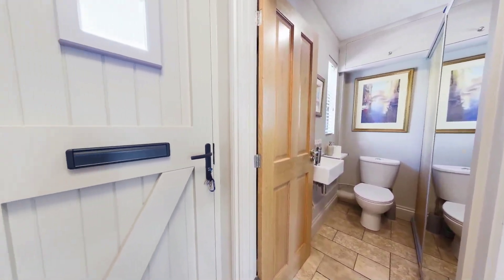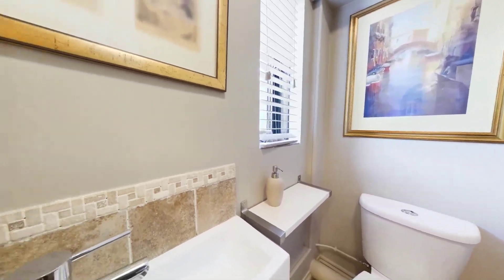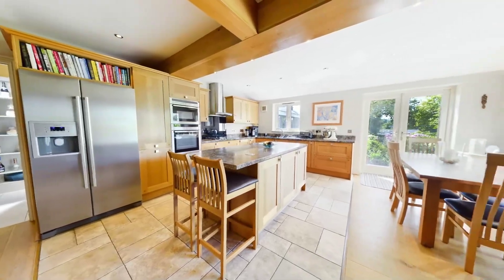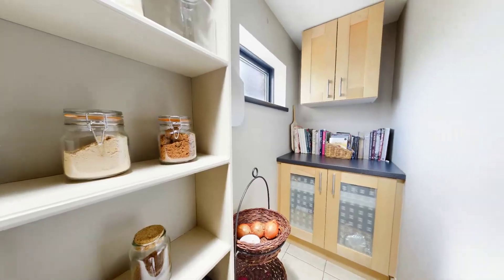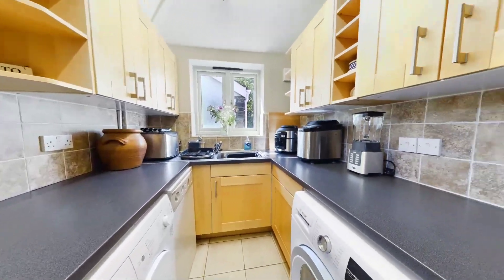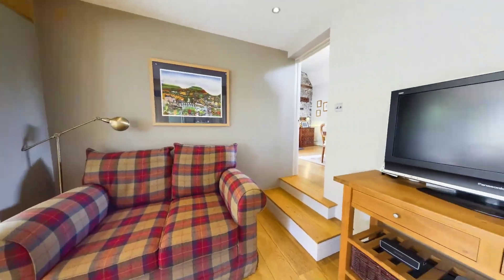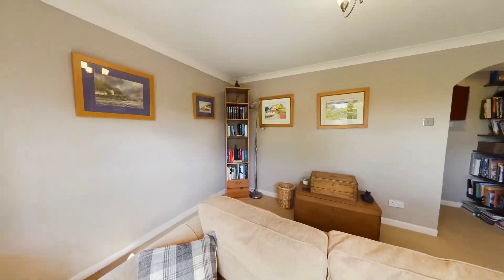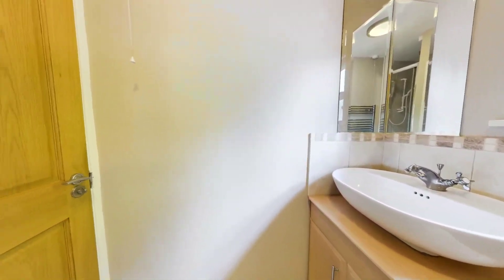For Sale: our property walk-through of a four bedroom house in Llanbedr, AB361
This unusual four bedroomed detached period residence presents with a modest frontage which belies its considerable and extensive, modern interior.  Sitting alongside a village lane in the popular setting of Llanbedr, just two miles from the market town of Crickhowell, this family home is aptly named after the artist William Maliphant who once resided in the property when it was a humbler abode.  Creatively and imaginatively re-designed over several years, this family home is now a substantial contemporary property of about 2269 sqft / 210 sqm and affords glorious breath-taking views over its expansive south facing sun terrace towards the Black Mountains of the Bannau Brycheiniog beyond.

For further details and to arrange a viewing, get in touch now:
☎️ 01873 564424